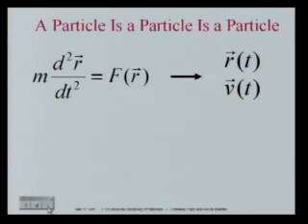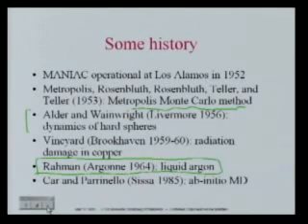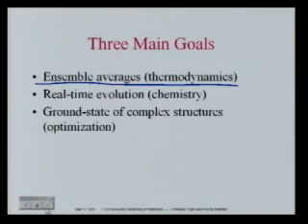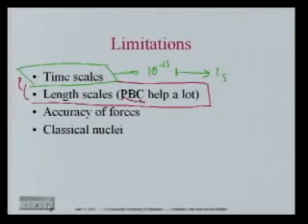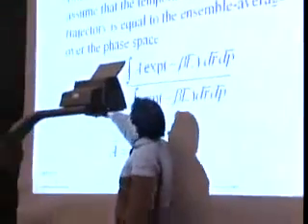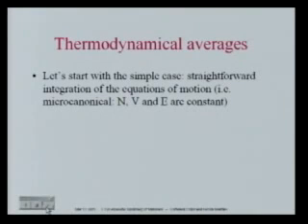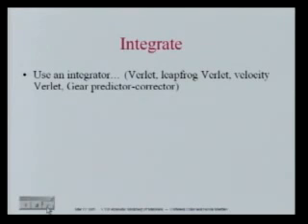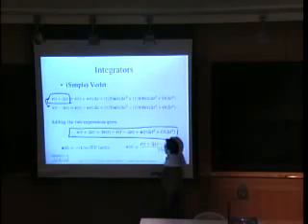Lec 13 MIT 3 320 Atomistic Computer Modeling of Materials